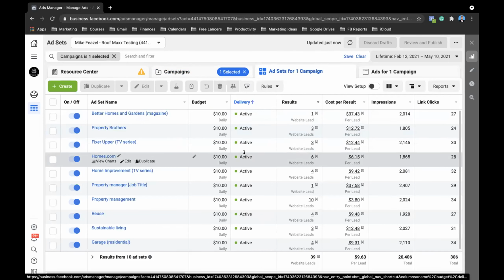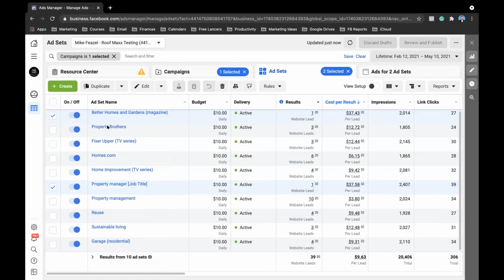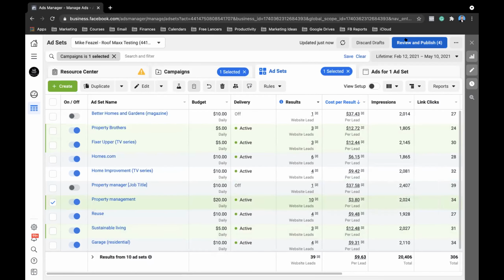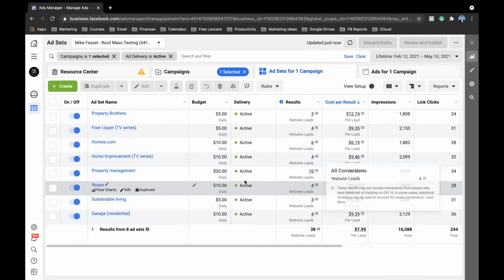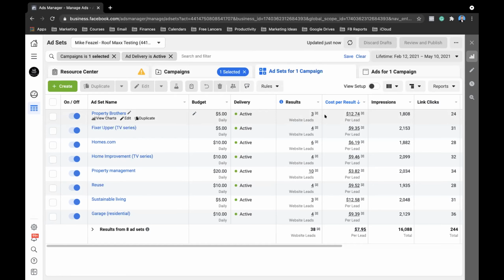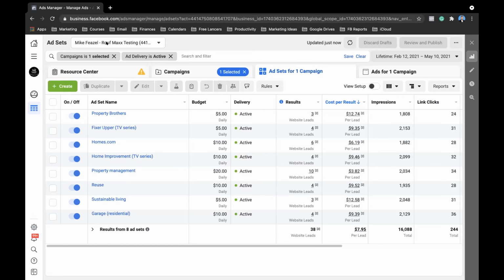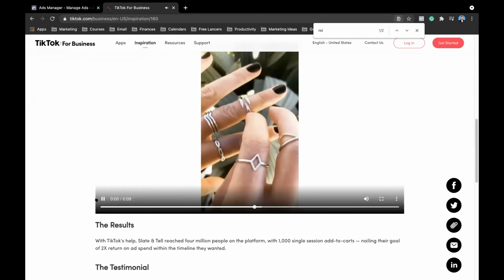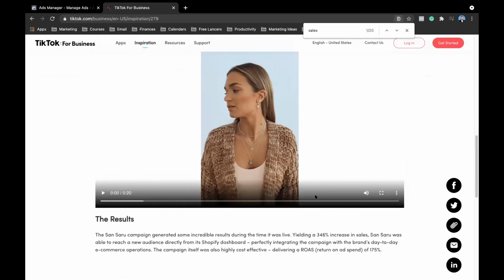How To Optimize Facebook Ad Campaigns & Find Successful TikTok Ad Campaigns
In this training, we cover how to optimize Facebook Ad campaigns and what a successful TikTok ad campaign looks like. Free Facebook Ads Webclass

⚡️ Want Chappell Digital Marketing to manage your Facebook ads, TikTok ads Google ads, Amazon ads, or YouTube ads for you?  Click here to sign up for a call with our team